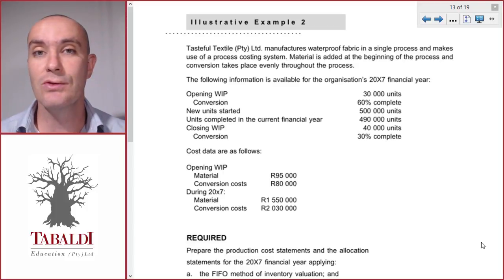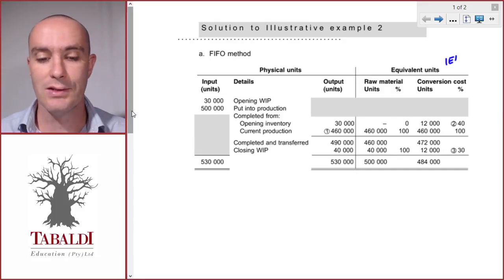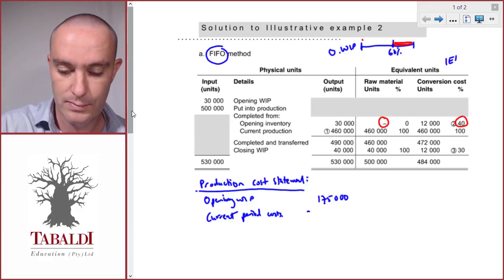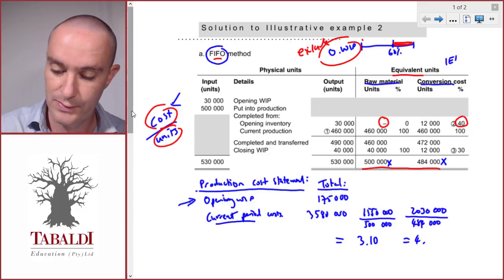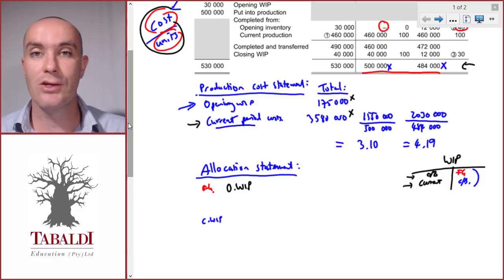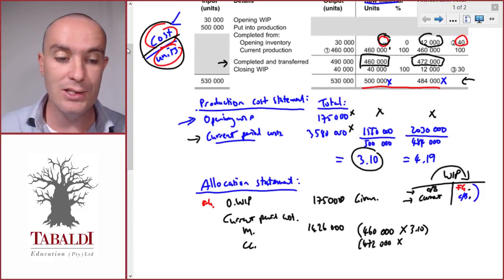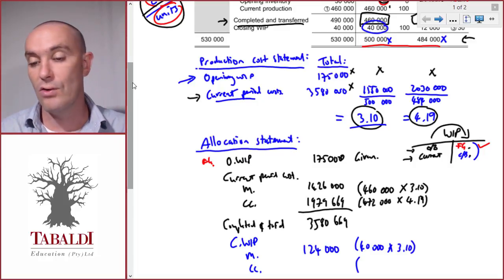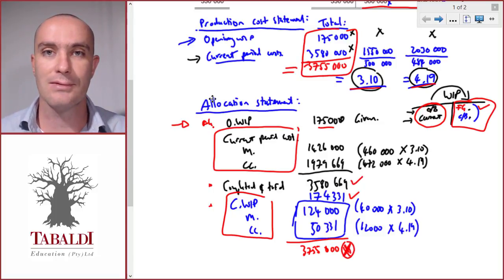MAC2601 - SU14-18 - L14 - IE2 Tasteful Textile Adapted PART A FIFO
Want more free videos to help you pass MAC2601? for more info.

HOW DOES TABALDI HELP YOU PASS MAC2601?
Tabaldi helps students pass their MAC2601 exams with affordable, easy-to-understand, bite-sized video lectures. Our online classroom is open 24/7 and we offer top quality lecturer support and discussion forums to help you pass your exams.

FREE DEMO COURSES FOR UNISA MAC2601